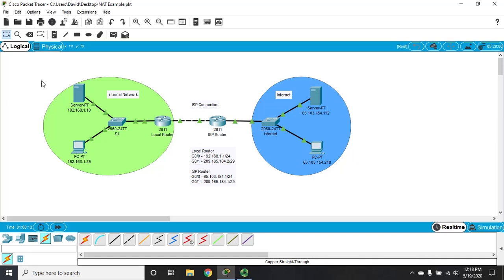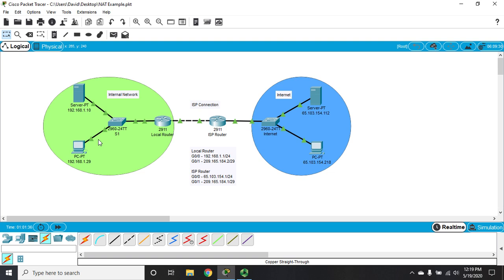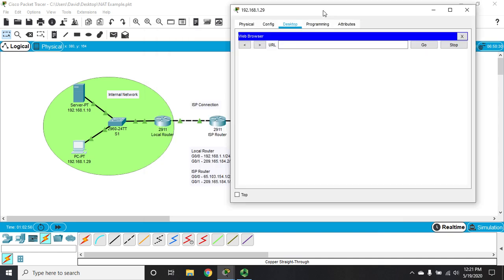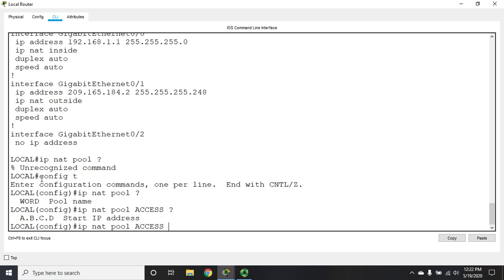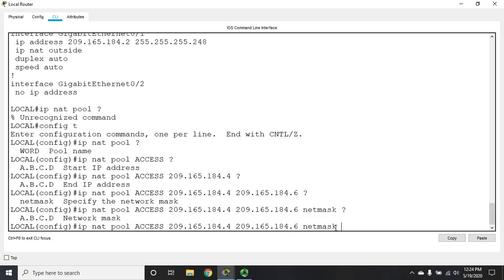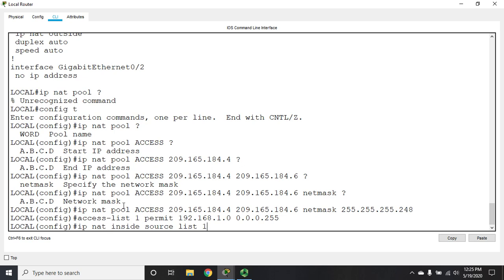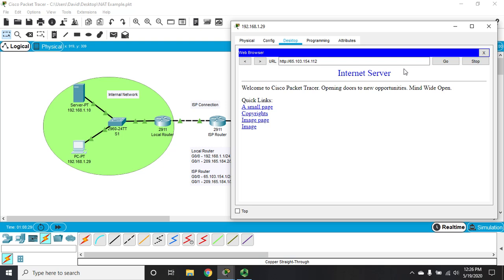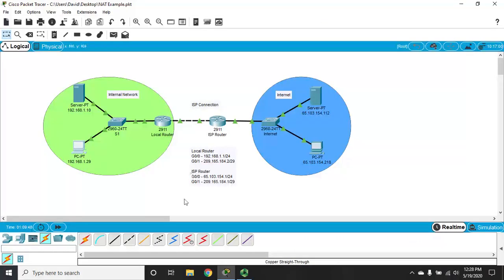Configuring dynamic NAT with a pool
This video demonstrates how to setup dynamic NAT using a NAT pool on a Cisco router. If you have Packet Tracer, you can download the Packet Tracer file from the link below and follow along.